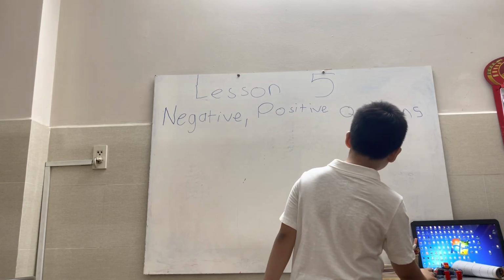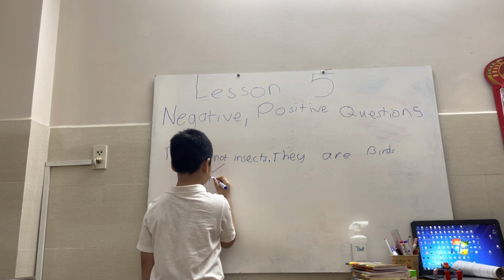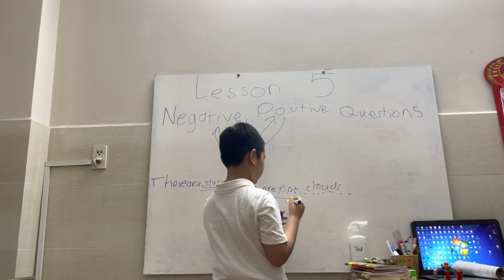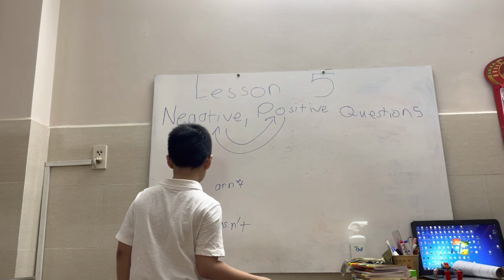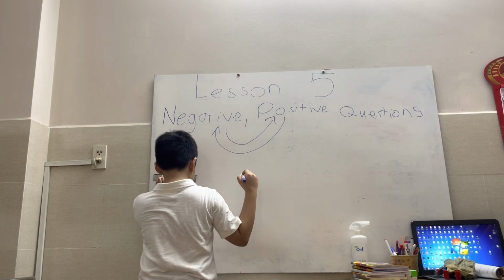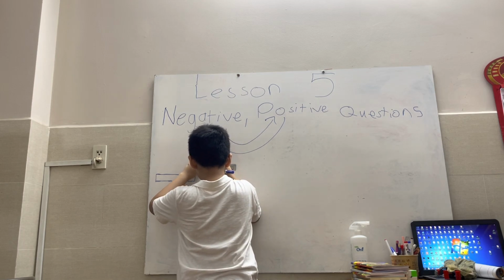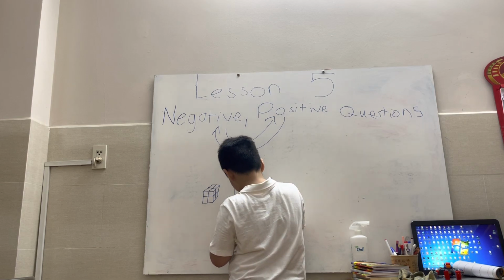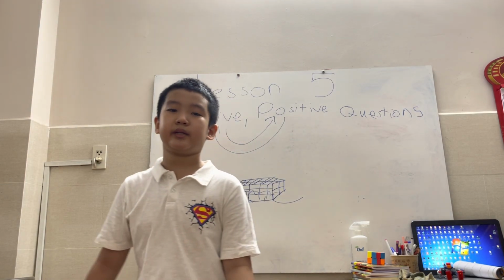Lesson 5: Positive/ Negative and Question with Verb Tobe ( Am/ Is / Are) - Easy Grammar